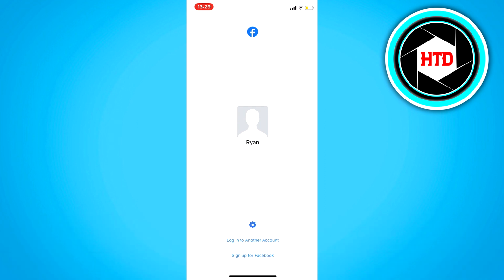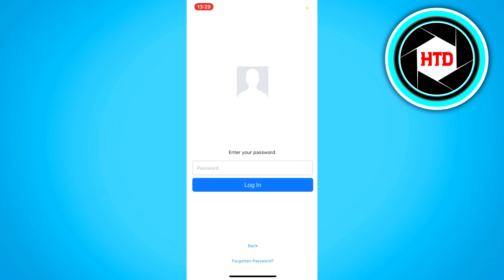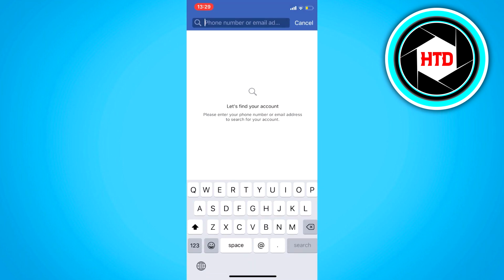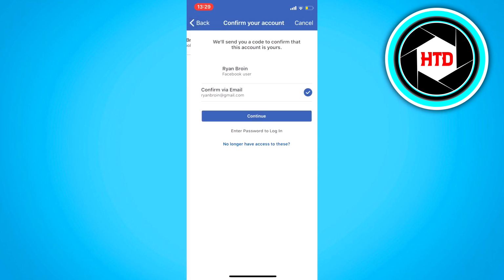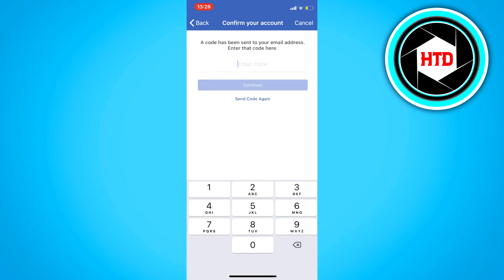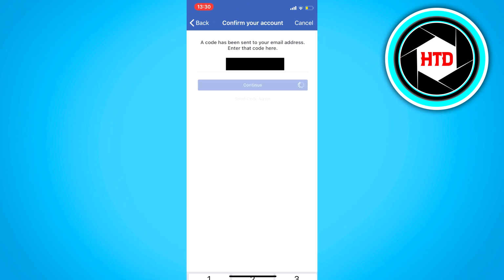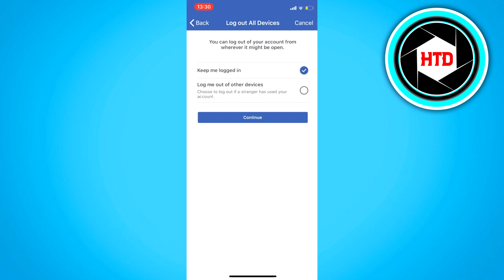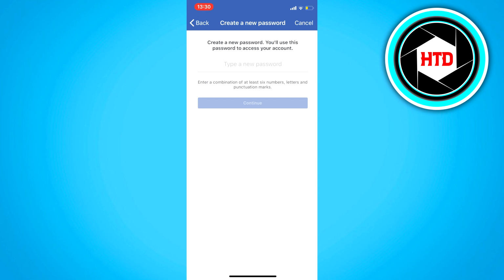What if you Forgot your Facebook Password!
What if you Forgot Facebook Password!

In this video I'll show you what if you forgot your facebook password , this works on android and IOS. Do you want to know what if you forgot your facebook password? Awesome because this video shows you step by step what you can do if you forgot facebook password.

Here's what if you forgot facebook password :

1) open facebook
2) click forgot password
3) search for your account
4) fill on your phone number

That's what you can do if you forgot facebook password !